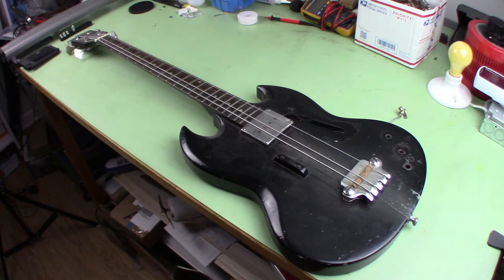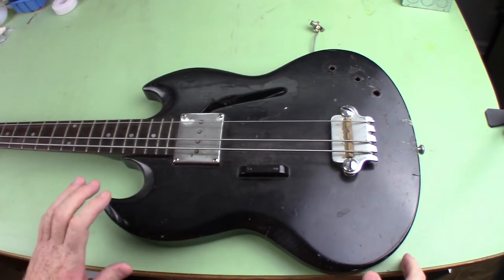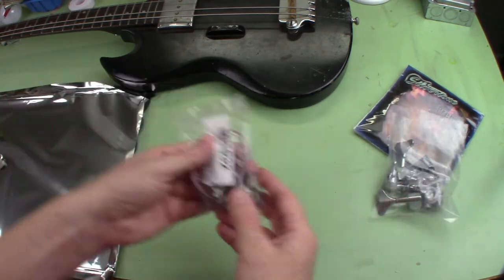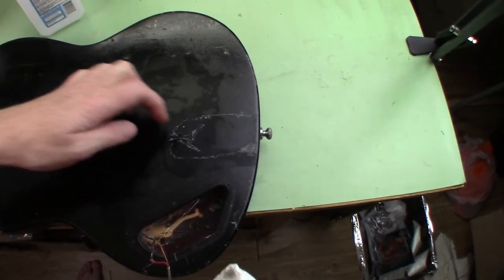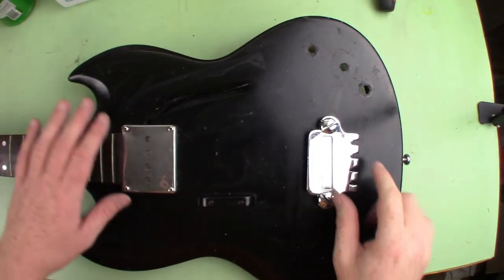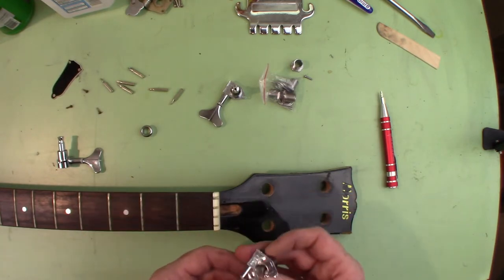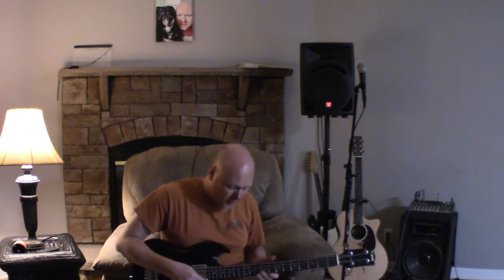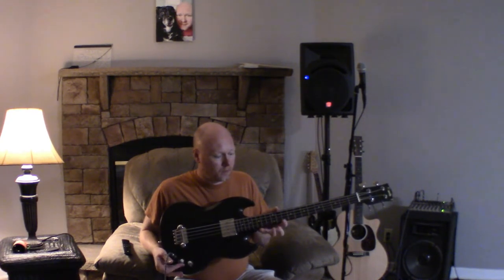Repairing Morris Bass Guitar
In this video I repair a Morris Bass Guitar that belongs to a friend. It is missing a lot of pieces and needs a good cleaning.